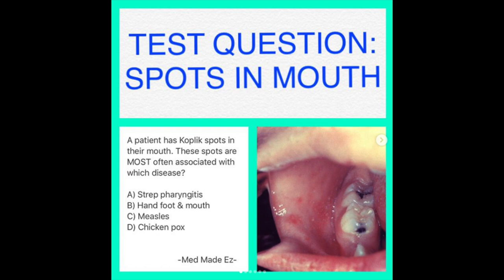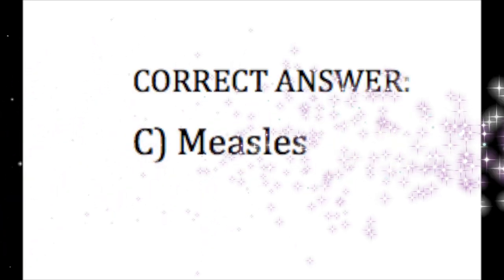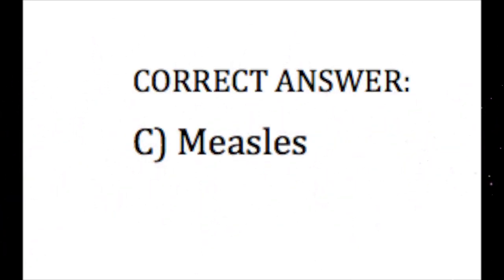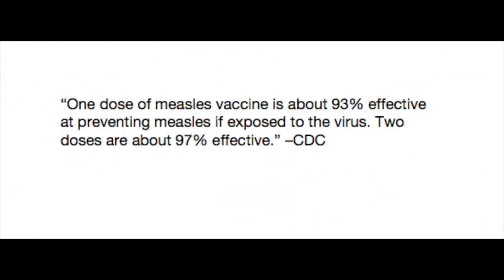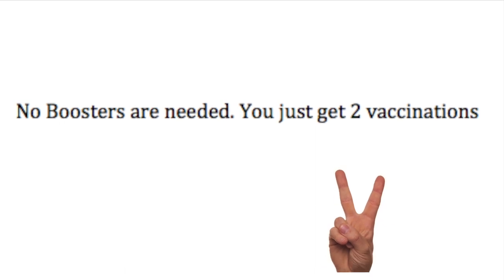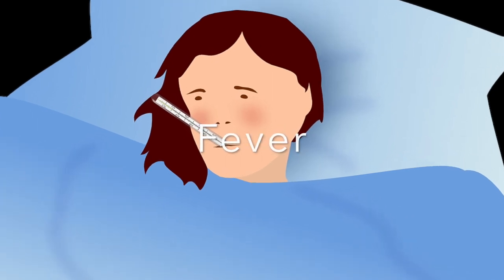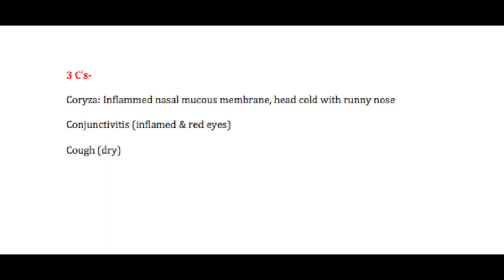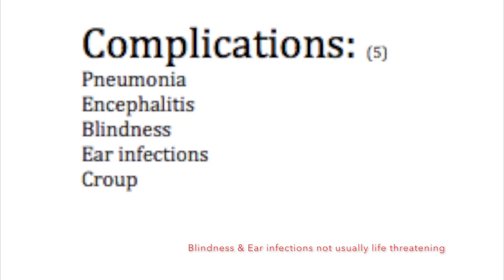Spots in the Mouth..What are They?